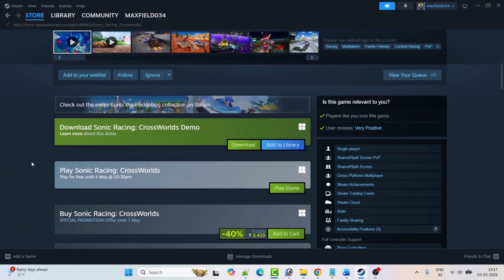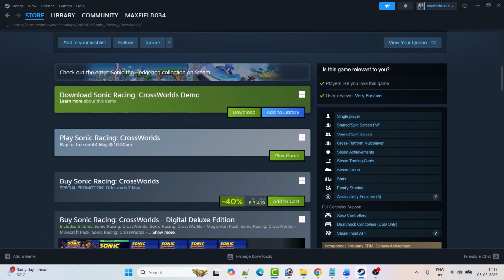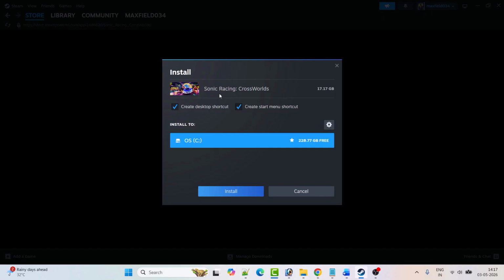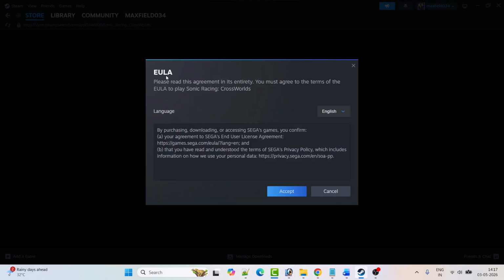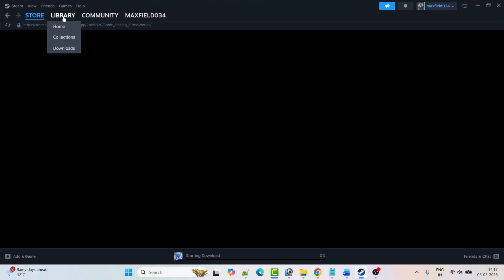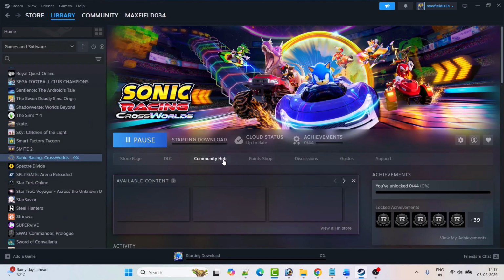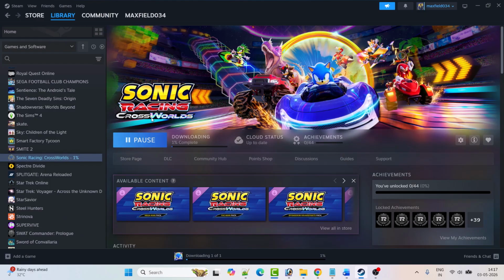How To Download/Install Sonic Racing: CrossWorlds On Steam (Free to Play: Sales End on 05/04/2026)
In This Video Tutorial, You Will Learn How To Download or Install Sonic Racing: CrossWorlds On Steam (Free to Play: Sales End on 05/04/2026).